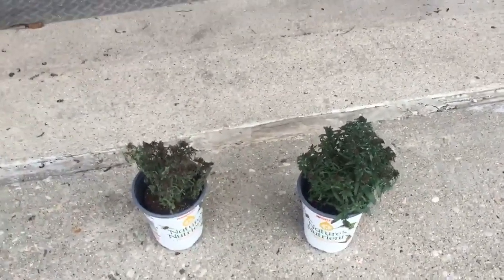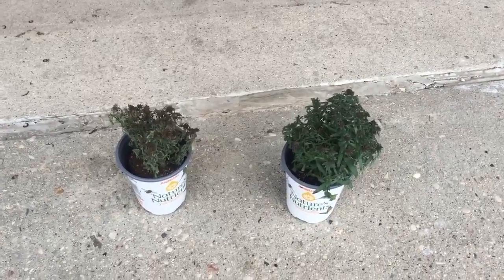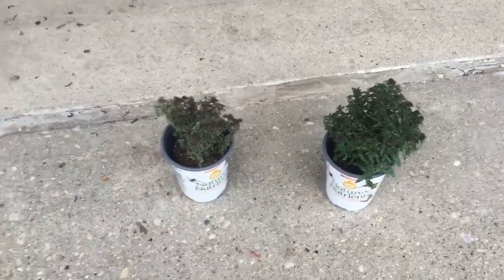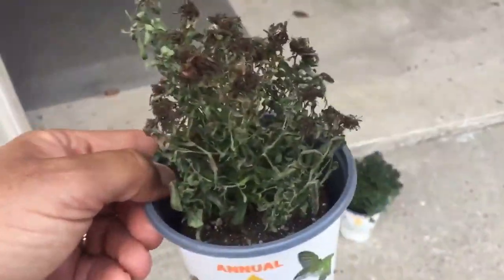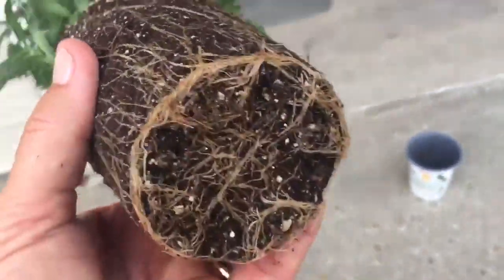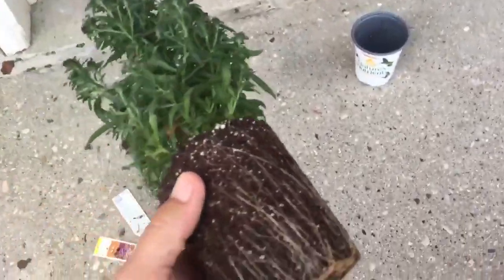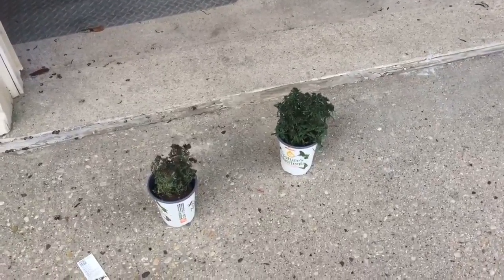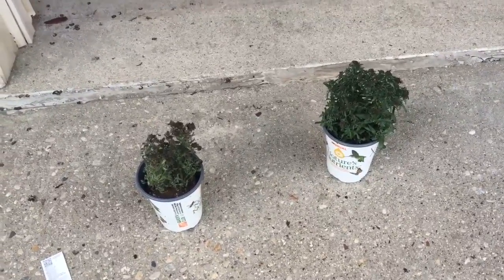Hydretain in Potted Plants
Glenn Rieker from Over the Hedge Row shares the difference between a Hydretain treated vs. untreated potted perennial asters after several weeks of vacation. The difference is easily apparent, but the Hydretain difference goes deeper too.

See what Hydretain can do for your potted plants and everything else